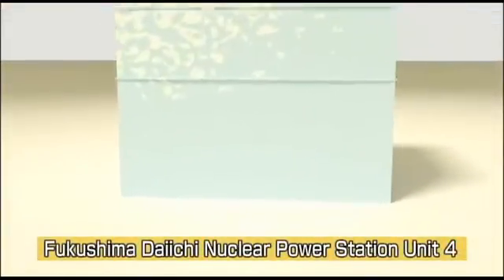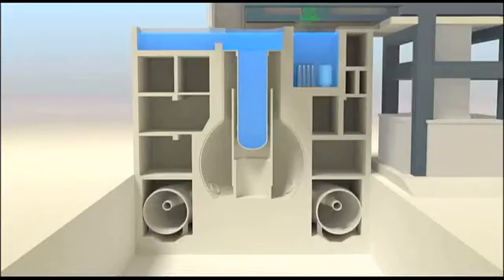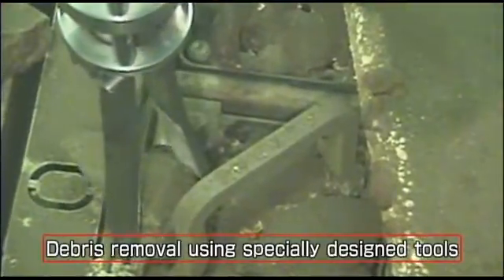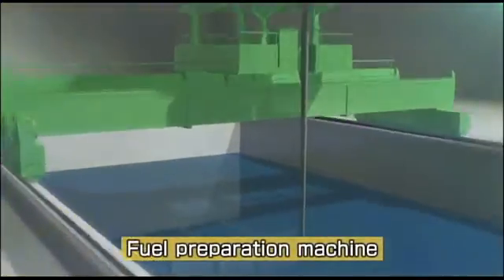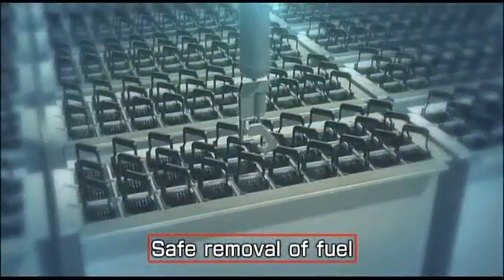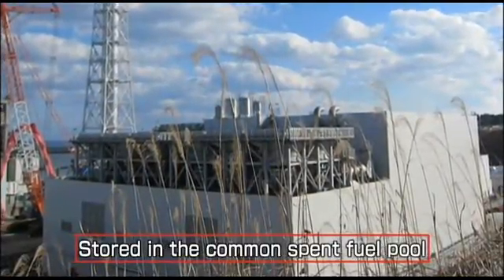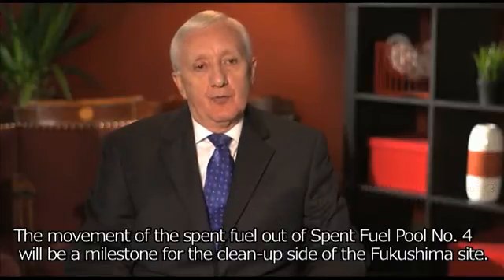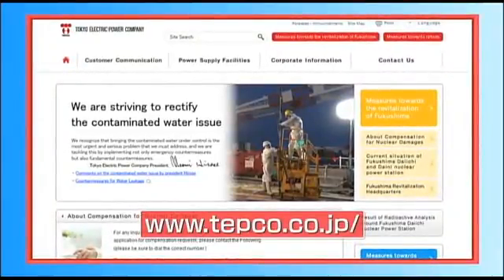Fuel Move Described by Owner of Damaged Fukushima Daiichi Nuclear Plant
This month, the Tokyo Electric Power Company, also known as Tepco, will begin moving fuel from the cooling pool high in the heavily damaged building housing reactor no. 4 at its Fukushima Daiichi power station. This video and animation is the company's description of the process.

Read this New York Times article for more:
"Removing Fuel Rods Poses New Risks at Crippled Nuclear Plant in Japan"

Video was provided to the press and is posted here for The Times's Dot Earth blog.